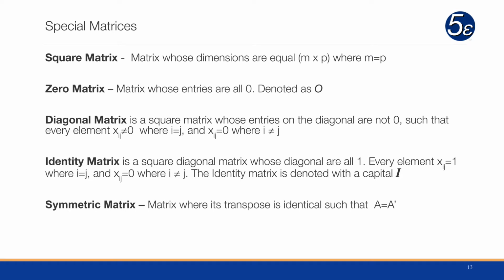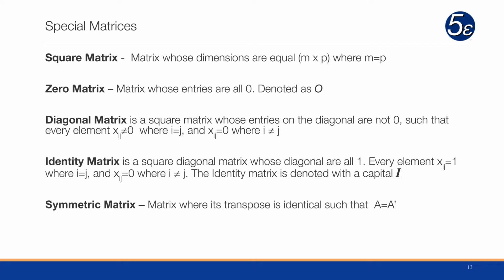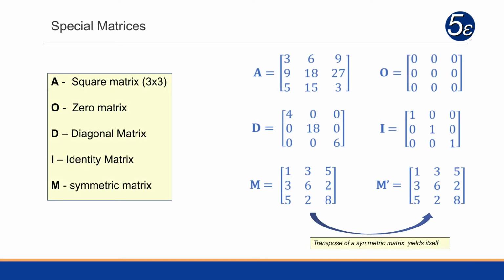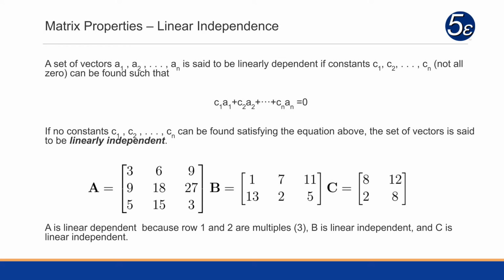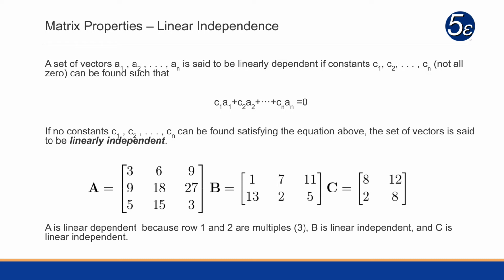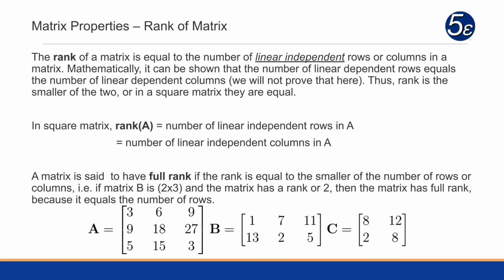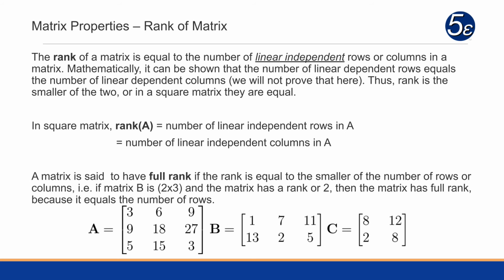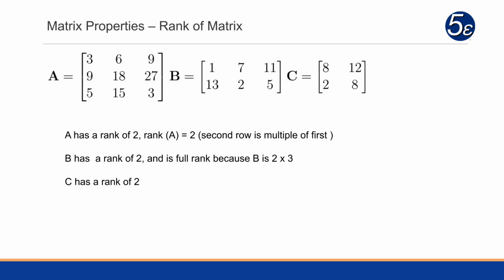Linear Algebra - Special Matrices and Linear Independence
A brief look at special matrices and a simple introduction to linear independence.